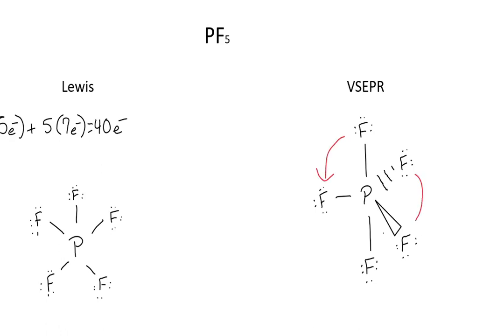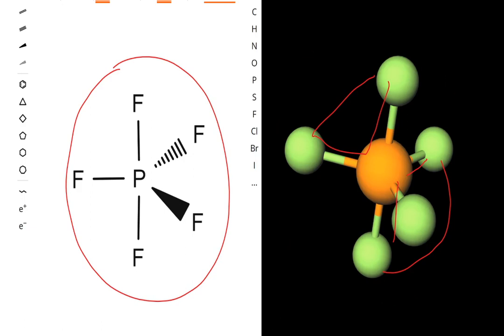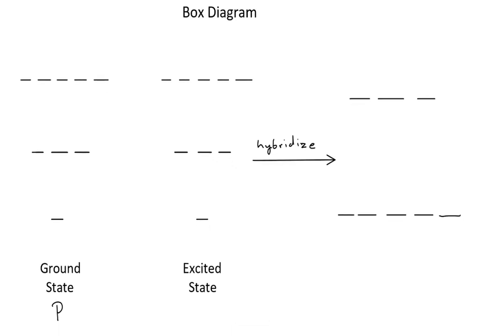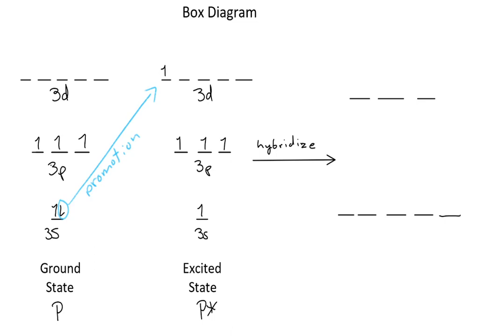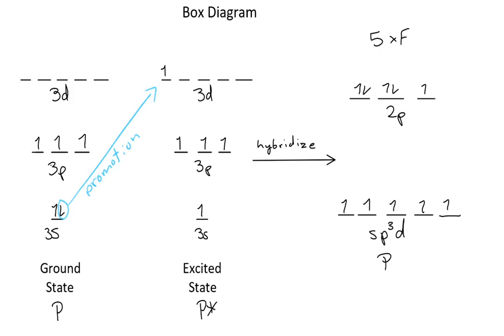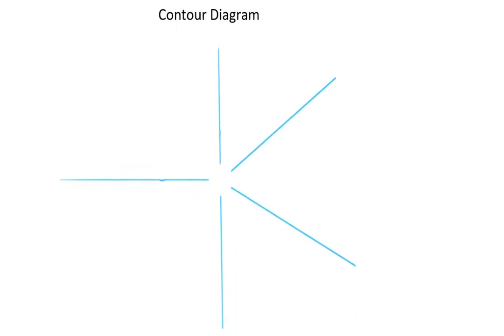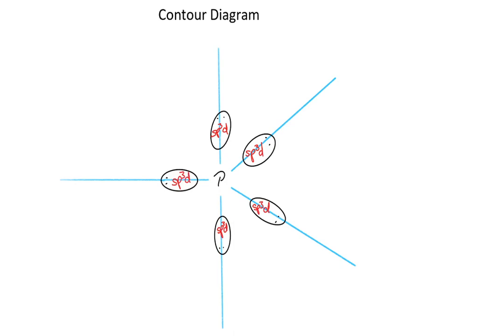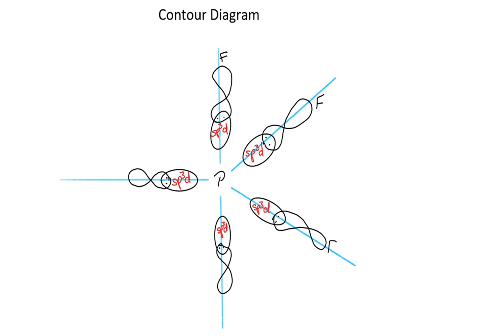PF5 Valence Bond Theory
Phosphorus Pentafluoride shown through Lewis Diagram, VSEPR Diagram, Box Diagram, and Contour Diagram.